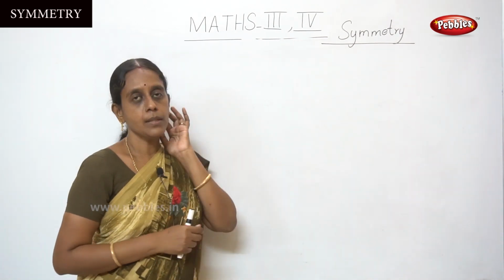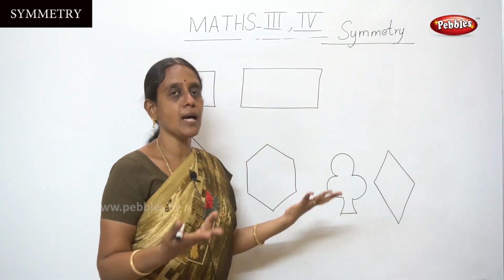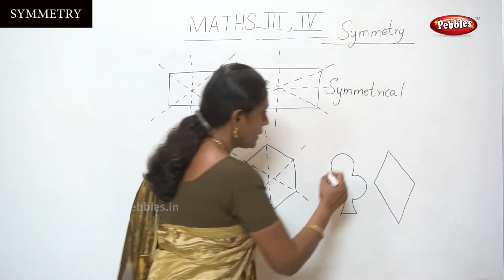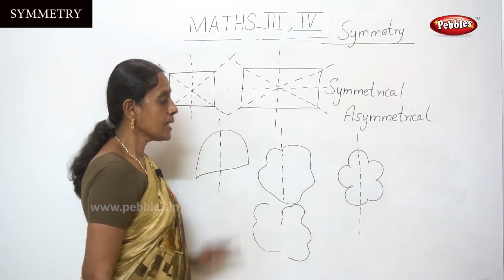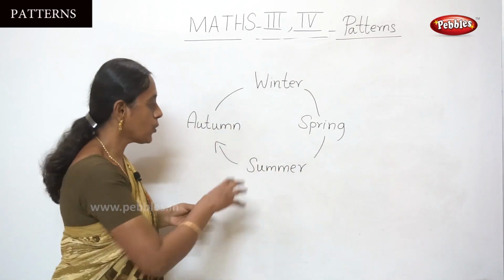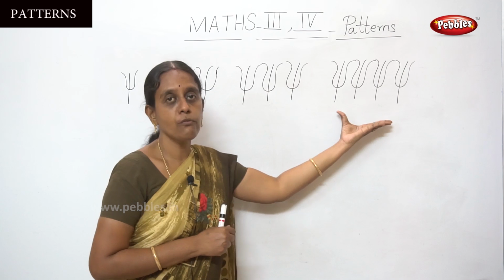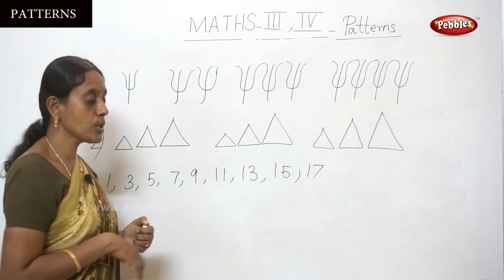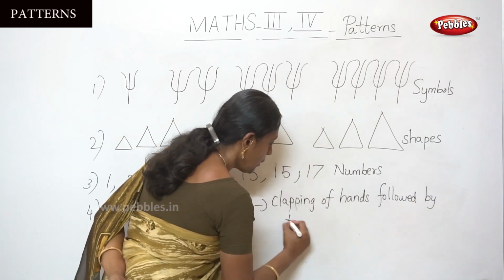3rd & 4th STD CBSE NCERT Maths - Maths Symmetry Patterns CBSE NCERT CCE Maths 3rd 4th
3rd & 4th STD CBSE NCERT Maths -  Maths Symmetry Patterns CBSE NCERT CCE Maths 3rd 4th